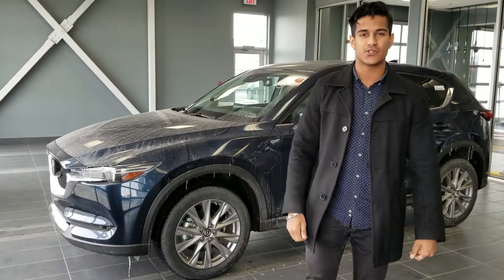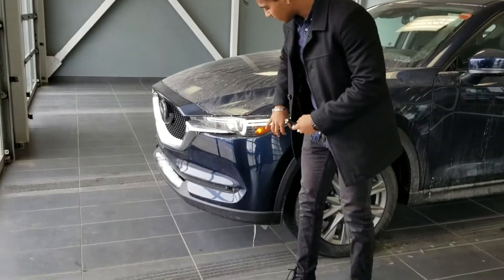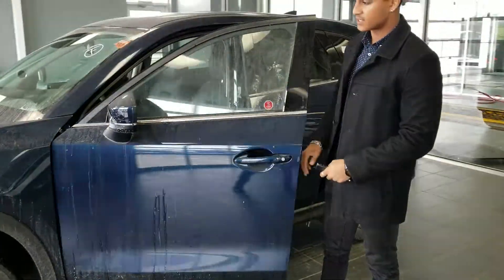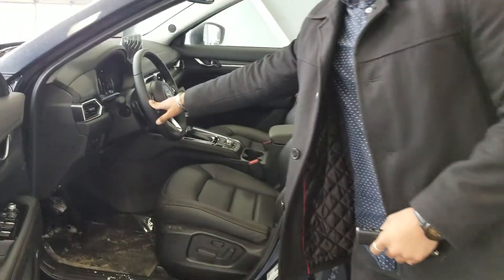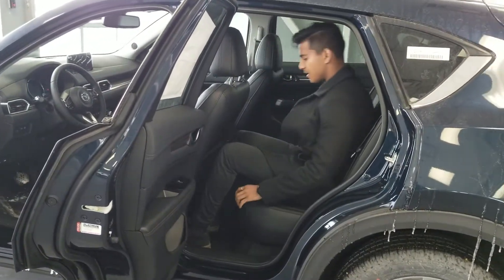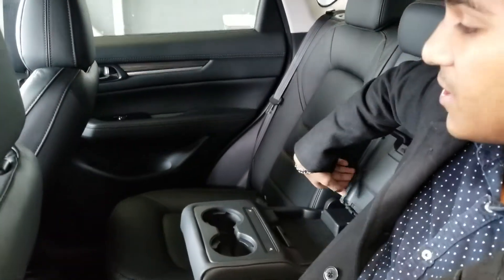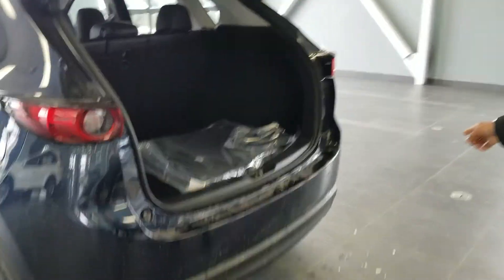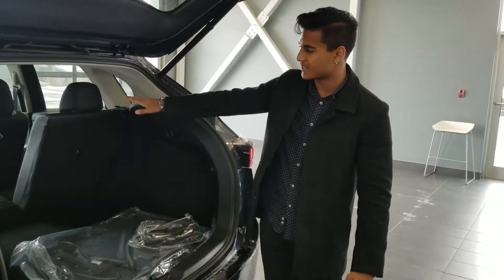2020 CX-5 GT Turbo in Deep Crystal blue for James